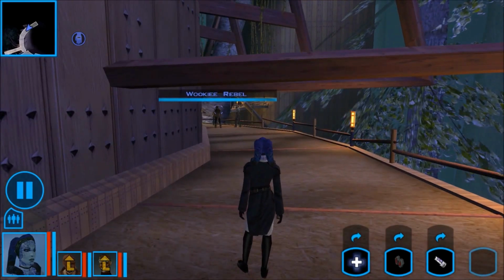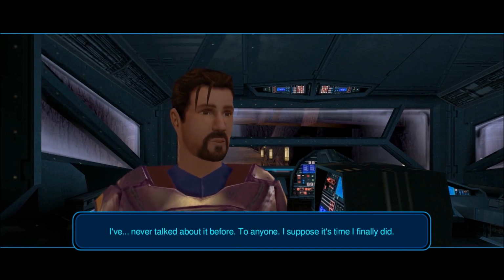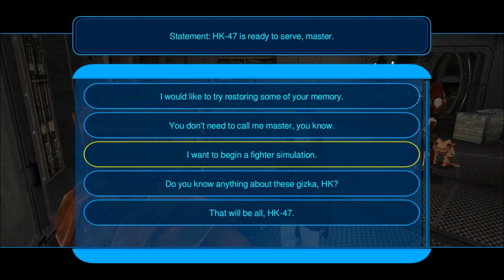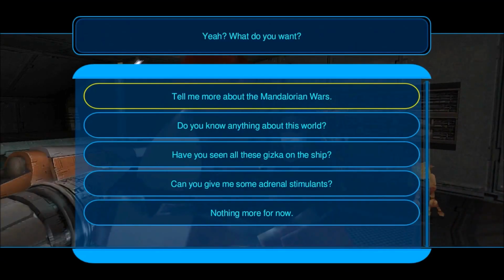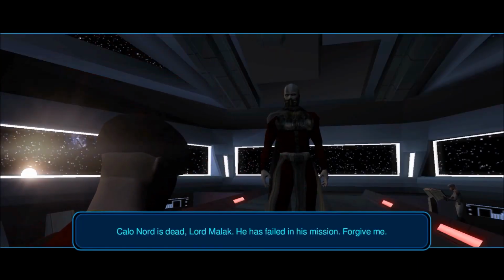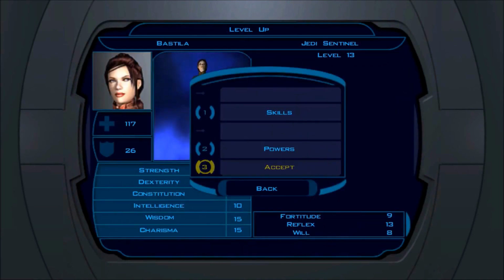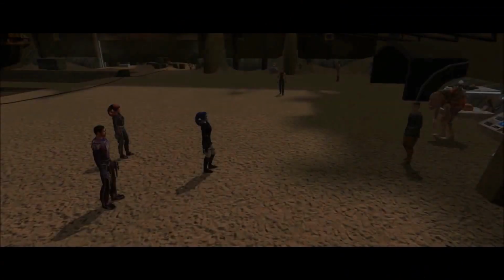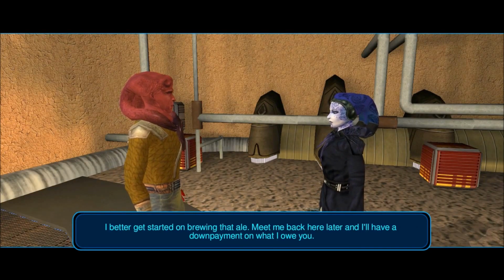Star Wars KOTOR [Modded][Android] - 39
Welcome to my modded Android playthrough of Star Wars Knights of the Old Republic.  I'll be playing KOTOR on my Nvidia Shield TV, but the mods I showcase should work on many different Android devices.   Enjoy the gameplay and the mods, and let me know what you think!
Mod List (in order-ish):

1 before anything else
a)Bastila Robe Replacement by Woogiee
b)PC Response Moderation by Kainzorus Prime
c)K1 Restoration by ZM90

2 gameplay changes
Alien Species Dialogue Correction  by Sir Bacon of Baconshire
Consular Sentinel Class Skill Swap by darthbdamon
Juhani Romance Enhancement by Kexikus
No Fighters by Antonia71
Regeneration by Jesse Fett
Saul Karath's Pistol by Revanator

3 planets
DANT2012, Eden Spire, Forged Star, Korriban OTE NG, Manaan OTE, SITH2012, UNKN2012, Wookie World by XediXarwarz
Green Grass  for Dantooine by gabor89
Junkyard Ebon Hawkby zane
Taris Reskin by Quanon

4 audio/visual changes
Hi-Res Beam Effects by Darth Insidious
High Quality Cockpit Skyboxes by Sithspecter
High Quality Skyboxes 1 and 2 by Kexikus
Loadscreens in Color by Sithspecter
Realistic Visual Effects by Shem

5 item/clothing reskins
a)K1 Weapon Overhaul by Toasty Fresh
b)High Quality Blasters by Sithspecter
c)Weapons of the Old Republic by T7nowhere, svosh, Mono_Giganto
Davik's Upgradeable Armor by N-DReW25
Female Jedi Robe Model by Darth Jaden
Improved Dark Jedi by LordDeathRay
Individual Mandalorians by Kalos
Invisible Headgear by Shem
Junkyard Ebon Hawk by Zane
Movie Character Jedi Robes by Prime
Robes for Korriban Sith Students by Shem
Qui Don Jorn's Sabers by Qui Don Jorn/Kainzorus Prime
Unique Qel-Droma Robes by Captain Obviousau

6 NPC Reskins
Bendak Skin Armor by Masaru93
Calo Nord recolor by Watcher07
Darth Bandon Head Reskin by Silveredge9
Helena Clothing Fix by Shem
Black Vulkar Reskins by mattz
Malak Path of Corruption by Kainzorus Prime
New Saul Karath by Carthaholic
White Sith Trooper Armor by Batham (fixed by Death Dark)

7 Party (reskins/clothes)
Mission Skin Pack by Rtas_Vadum
Bastila Head Reskin by Darth Jaden
Canderous Mandalorian Clothes by Dak_Drexl
Canderous Ordo Reskin by Quanon
Jolee Alternative by Effixian
Goatee Carth by Darth_Shan
Juhani Catlike Head by Quanon, RedRob41, jonathan7
Juhani Clothes Variants by Darth Jaden
HK-47 Reskin by Quanon
R2 D2 mod (for T3M4) by Prime

8 player character
Jedi from the Start by darthbdaman
KSE Cutscene Fixed by tk102
Twi'lek Darkside Head by Loco_Modder
Girl with ritual tattoos by cache71

9 added content
Quanon's Saberhilt pack by Quanon
Taris Undercity and Gamorrean Stronghold Restoration by Dan Loto
Zaalbar Items by Shem